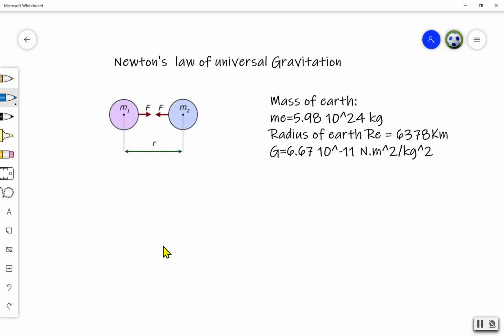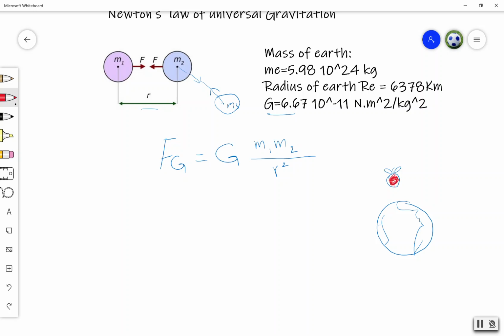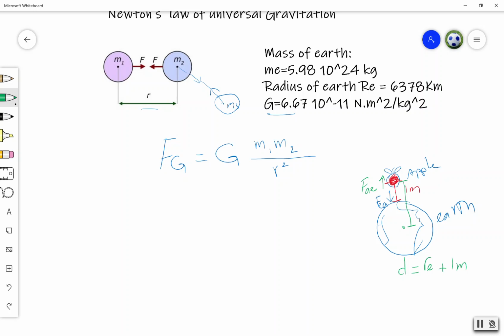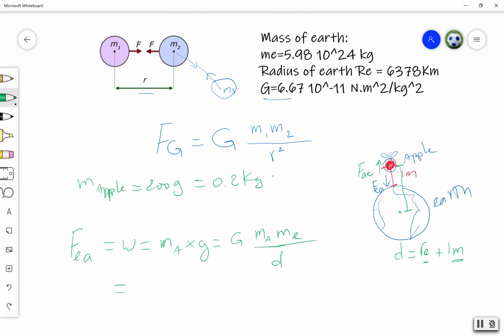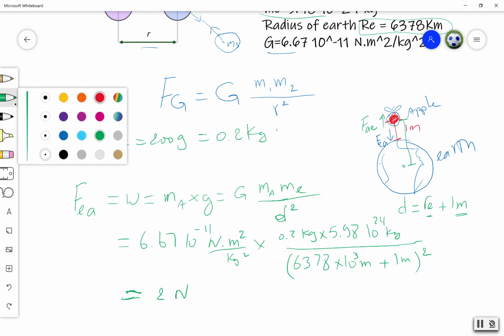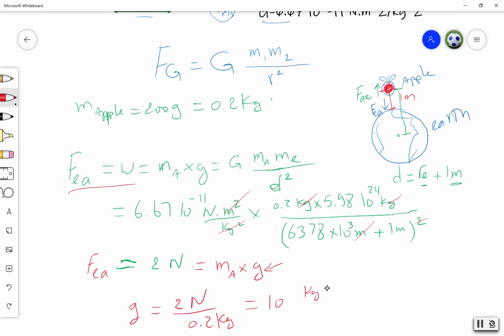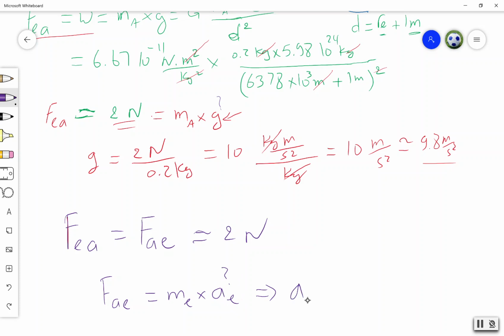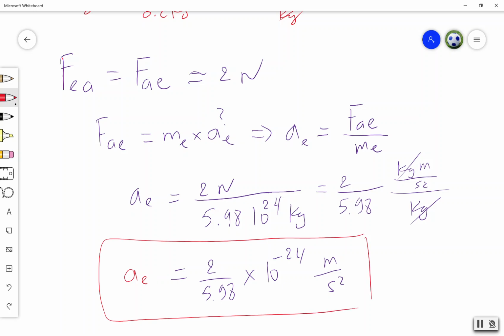Newton's law of Universal Gravitational.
Calculate the acceleration of an apple toward the earth
Calculate the acceleration of earth toward the apple
does the earth move toward the apple? How fast ?